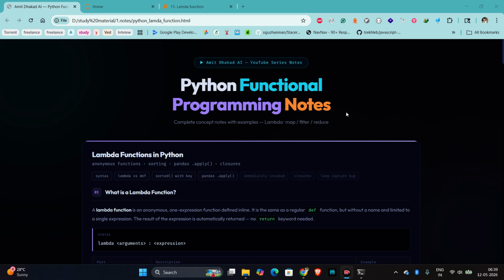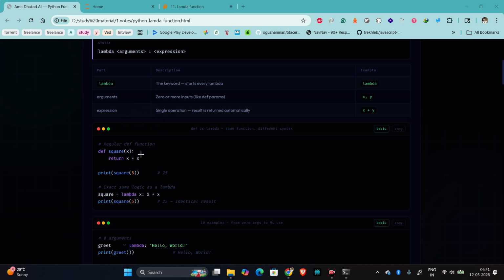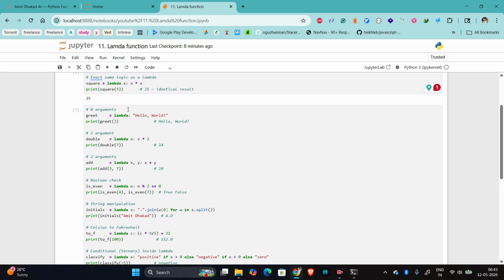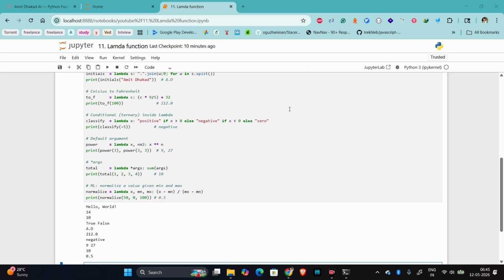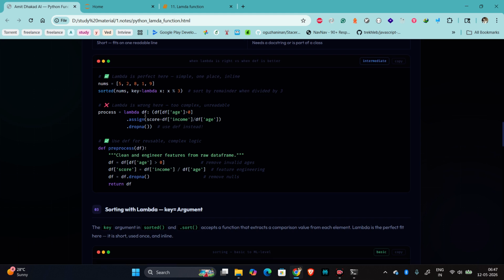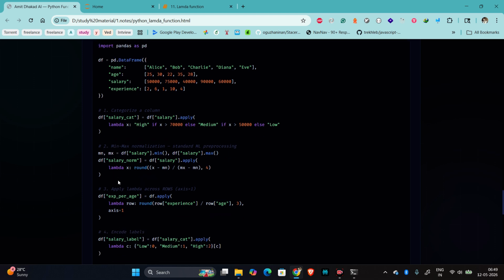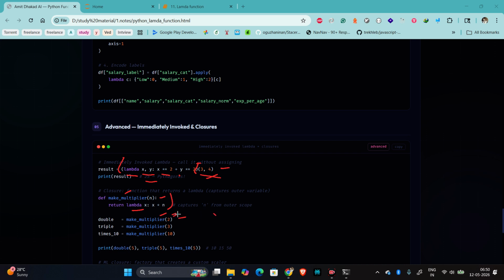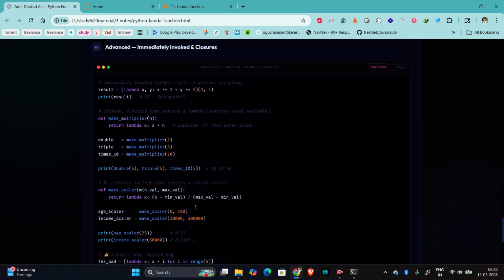Python Lambda Functions Explained: Anonymous, One-Line Functions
Tired of writing multiple lines of def code for tiny, short-lived tasks? Welcome to Amit Dhakad AI. Today we are unlocking the power of Python Lambda Functions—the quick, anonymous, one-liner tools that will clean up your data preprocessing pipelines instantly.

We break down the exact syntax (lambda x, y: x + y), show you when (and when NOT) to use them, and demonstrate real-world examples with map(), filter(), sorted(), and advanced list sorting with keys—the exact techniques you need for cleaning features and labeling data in Data Science. If you want to write elegant, functional Python code, you must master Lambda.

📌 What You Will Learn in This Masterclass:

Syntax Breakdown: Deconstructing the lambda, parameters, and expression.

Anonymous Functions: Why and where to use functions without names.

Lambda in Sorting: Visualizing advanced list sorting with custom keys.

Data Transformation: Mapping and Filtering data packages on-the-fly.

Outro: Connecting Lambda with Decorators & Closures in our next module.